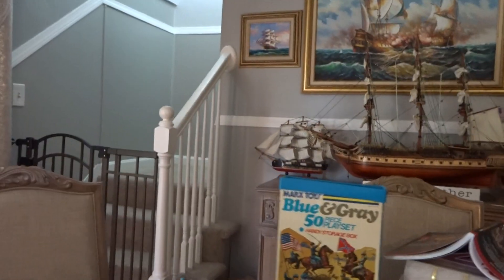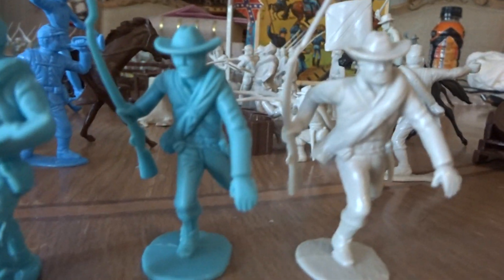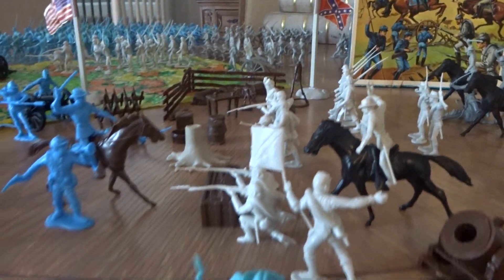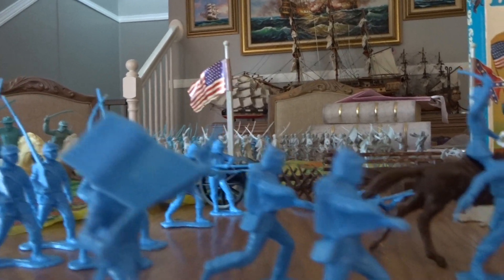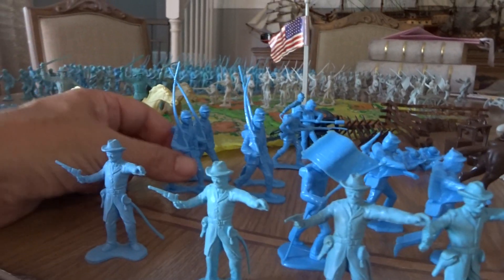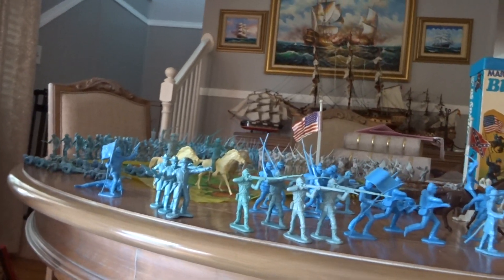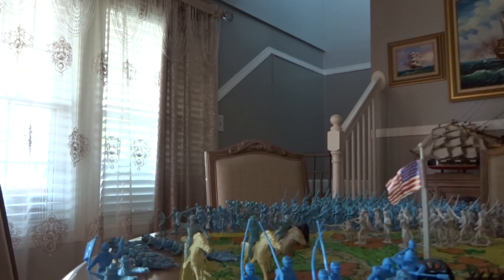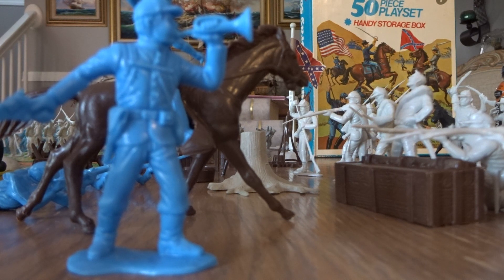Bob's From the Basement 9/1/2021, MARX Civil War 50 pc Box Set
The Swan Song o the Blue and Grey. 1976 saw the last of the Marx Civil War sets,  with a seriously scaled down Civil War battle set. The set was part of the Storage Box Collection and contained 50 pieces. A small smattering of soldiers and accessories. A far cry from the big battle sets of the past. In this set you got a mold shot of Rebs and a Mold Shot of Yankees, All 1rst Series soldiers, 1 cannon, 1 mortar, 2 mounted officers, 2 flags with poles and either the A accessories or the B accessories, plus the poly vinyl Matt. All in all even this small set is pretty cool.